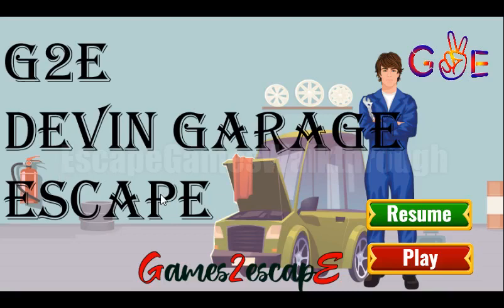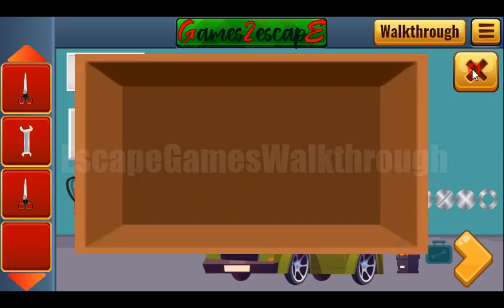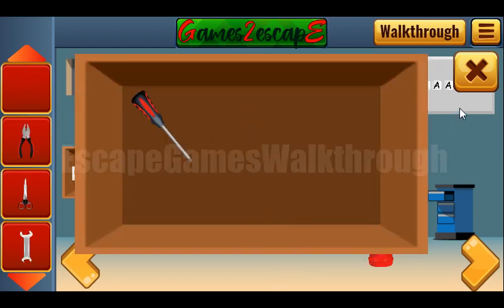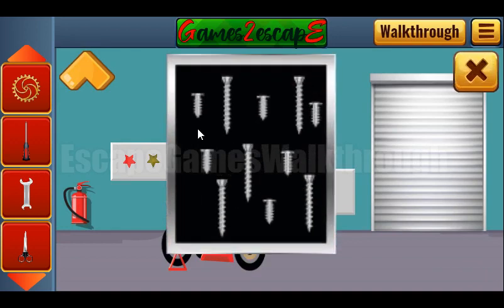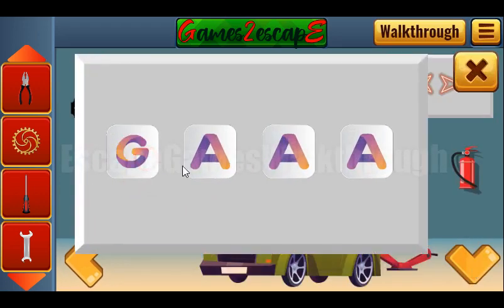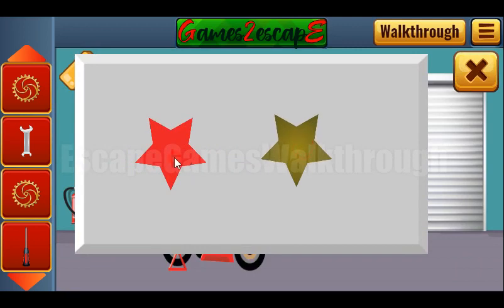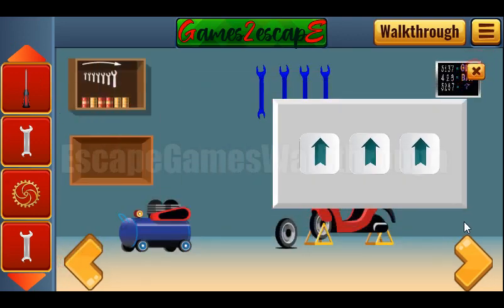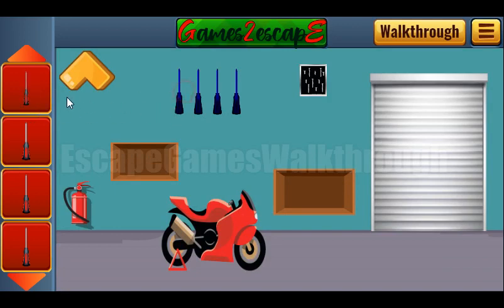G2E Devin Garage Escape Walkthrough [Games2Escape]